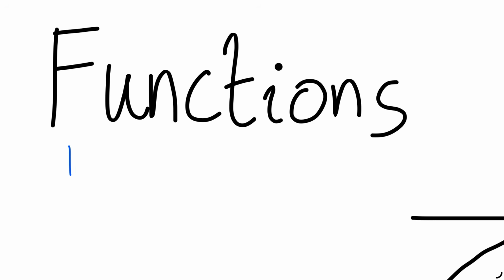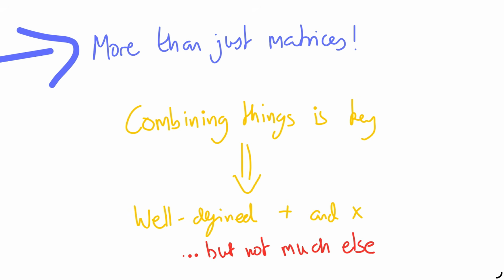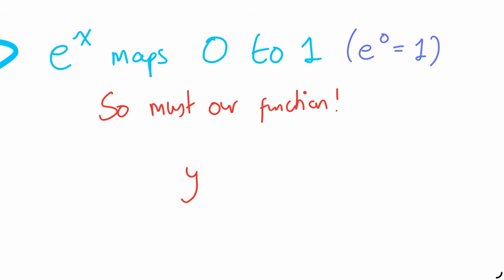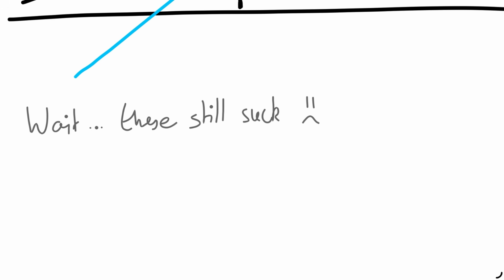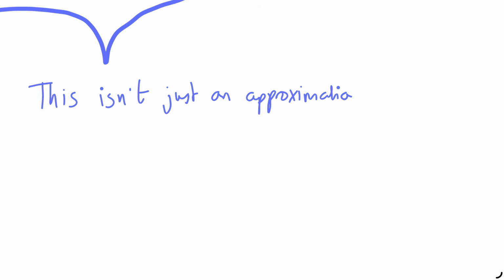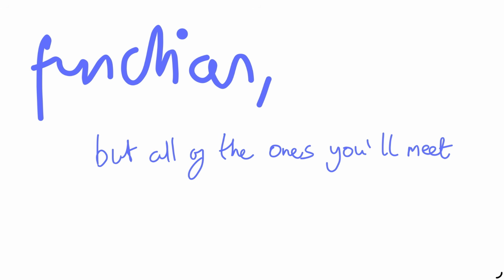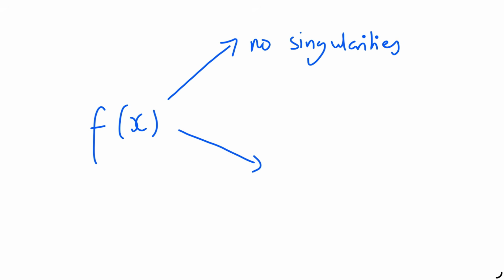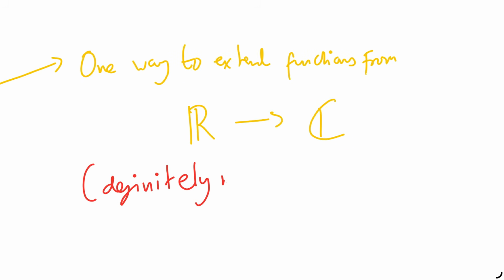The COOLEST mathematical miracle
Sorry this is a day late, had a bit of a hectic week!

Anyway, this video covers the basics of one of the coolest and most miraculous things to come out of calculus, Taylor Series, and also looks at some slightly more... complex uses of it as well :)